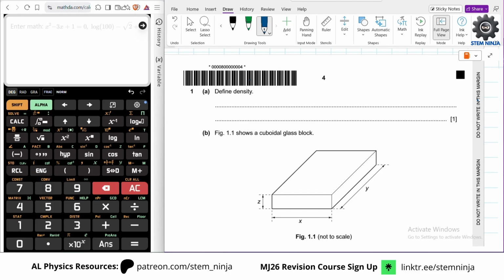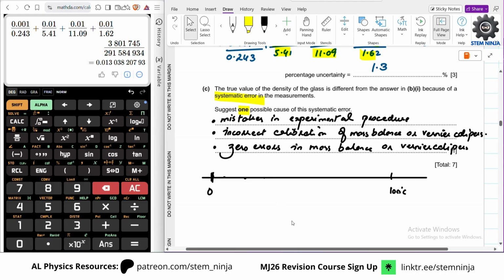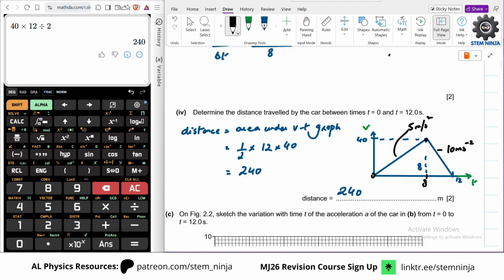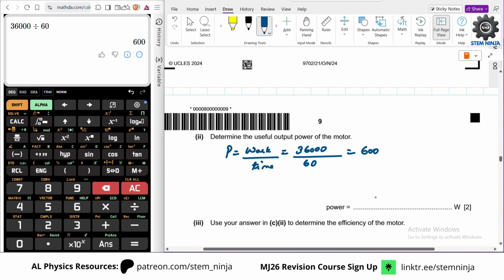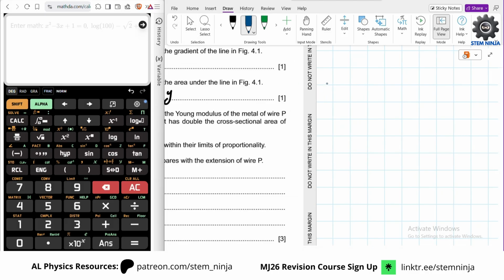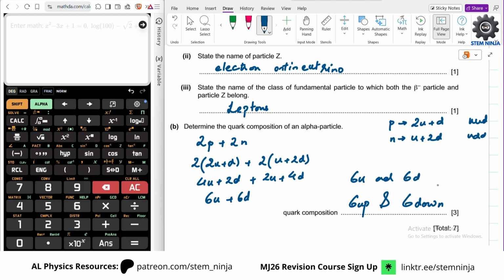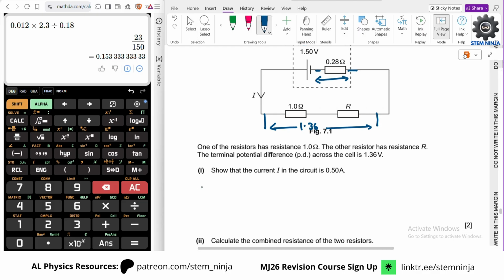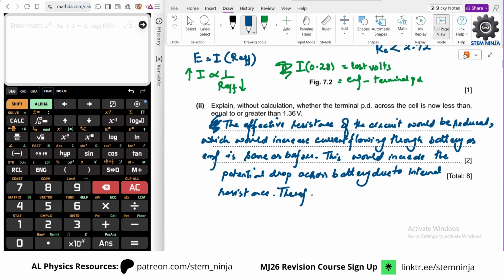CIE AS Level Physics 9702 | Paper 2 Oct/Nov 2024 | Full Exam Walkthrough | 9702/21/O/N/24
In this video, we solve the complete Paper 21 Structured Theory exam from the Oct/Nov 2024 session.
Each question is broken down step-by-step to help you understand marking-scheme expectations, common misconceptions, and the fastest methods for clean, accurate solutions.

💡 What You’ll Learn:
-How to structure theory answers clearly
-How to apply definitions, laws, and formulas correctly
-How examiners expect calculations to be presented
-Mistakes students make — and how to avoid them

📘 Boost Your Grades with the STEM Ninja Grade Booster Pack
A powerful resource designed to help you achieve A/A* in CIE A Level Physics:
-Important Derivations
-Paper 5 Planning Questions Checklist + Solved Questions

00:00 Intro
00:18 Question 1 - Uncertainties
07:46 Question 2 - Dynamics
15:42 Question 3 - Work, Energy and Power
25:31 Question 4 - Deformation of Solids
34:15 Question 5 - Particle Physics
37:14 Question 6 - Superposition of Waves
43:26 Question 7 - DC Circuits